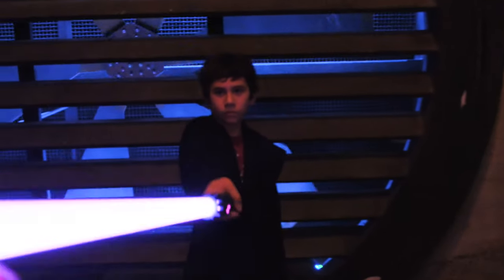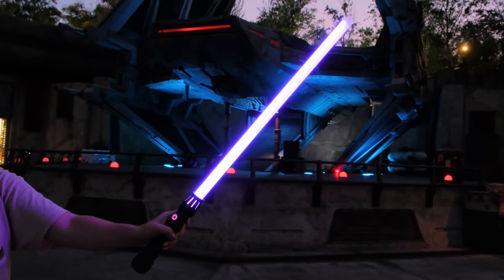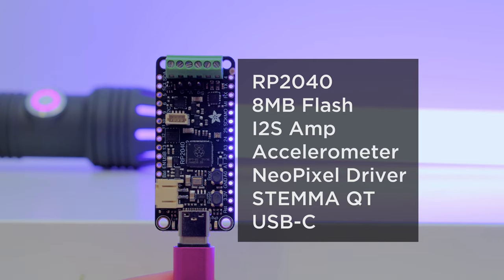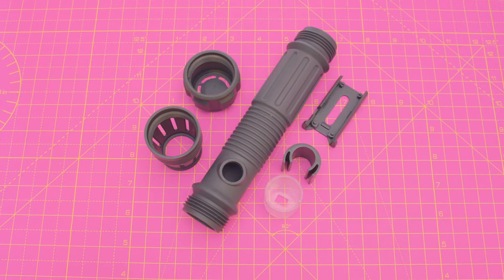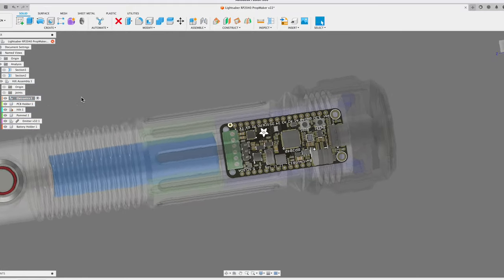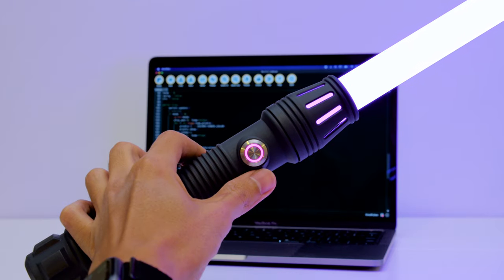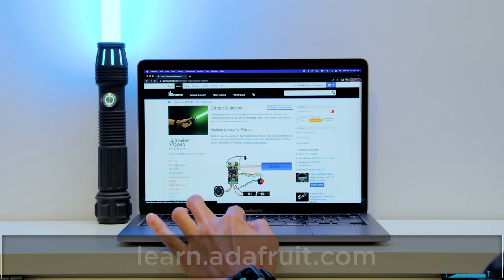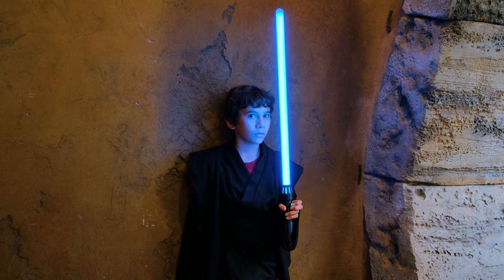Lightsaber RP2040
Become a Jedi or Sith and build your own lightsaber with 3D printing and electronics from Adafruit.

Powered by Adafruit's RP2040 PropMaker Feather, this iconic prop just got a whole lot better.

The all-in-one dev board is engineered for making props with motion activated lights and sounds - with better-sounding digital audio and a lot less soldering, it’s our easiest build yet!